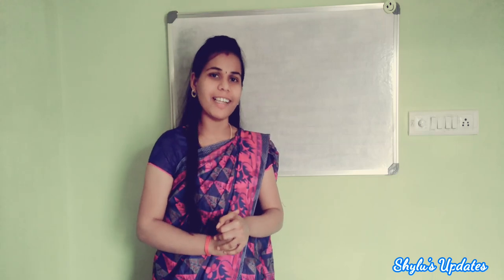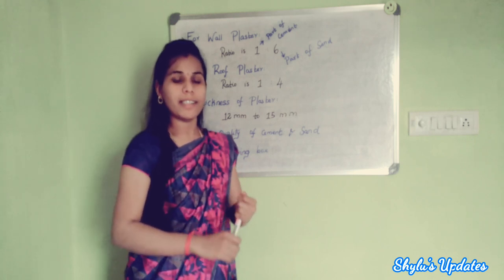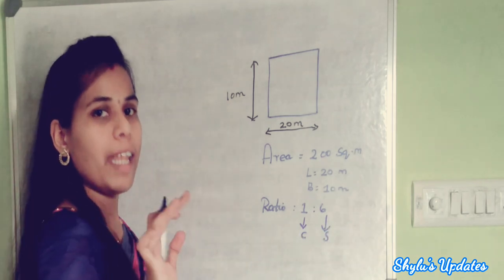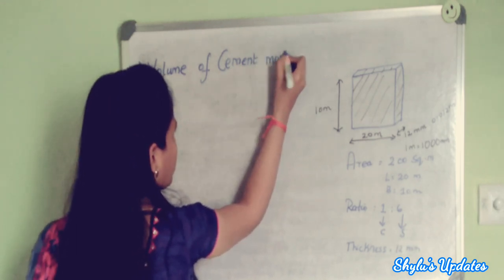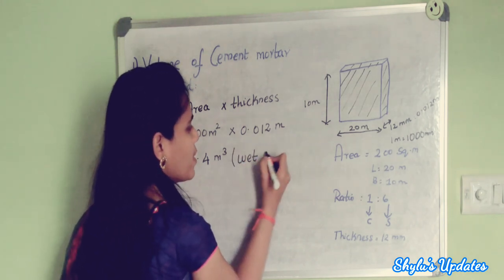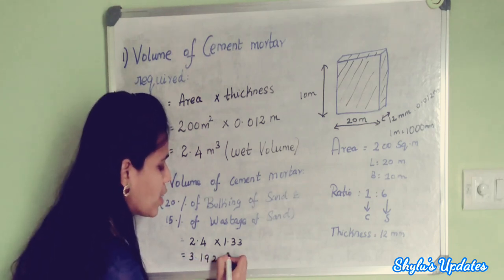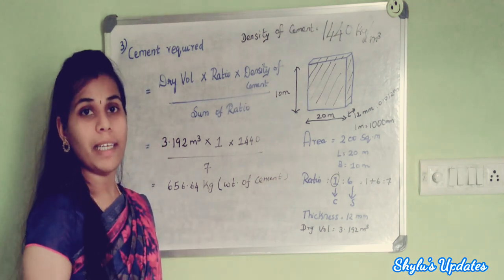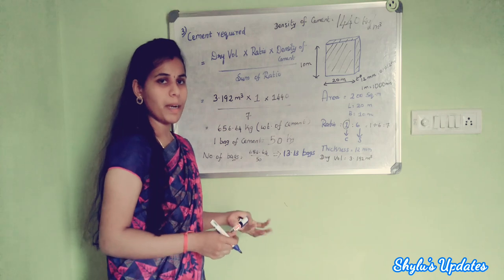How to Calculate Cement, Sand, Water Cement Ratio in Plastering | Cement Mortar Plastering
Hello Viewers !!!
     In this video I have explained Easy method to calculate quantity of Plaster